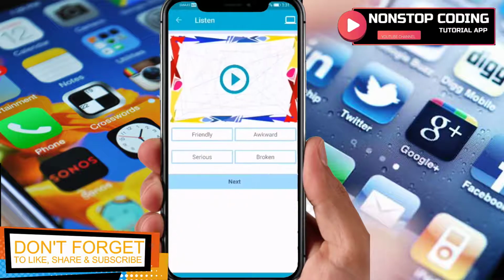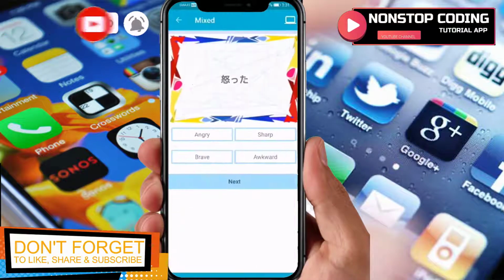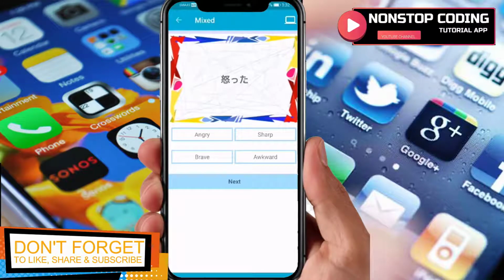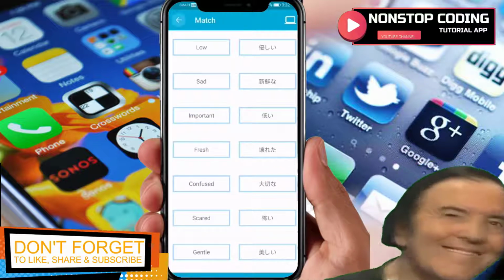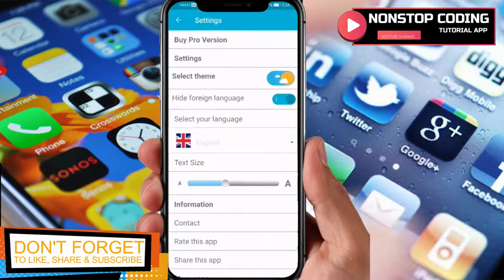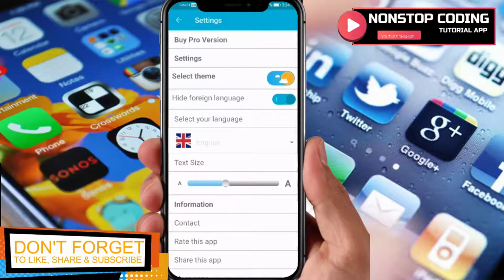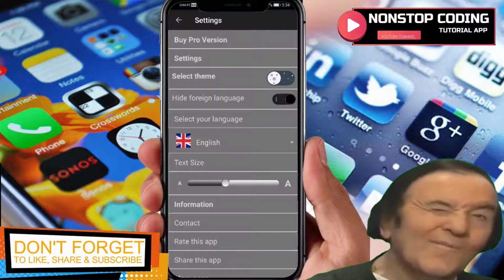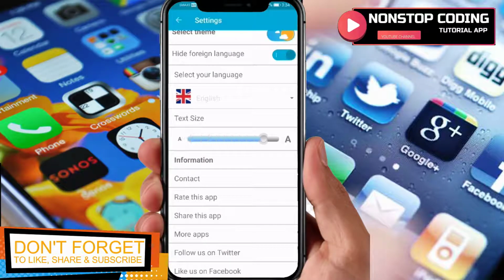How To Use Learn Japanese Android APPS | High Quality Translations Made By Japanese Citizens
In this video, I'll show you How To Use Learn Japanese Android APPS | High Quality Translations Made By Japanese Citizens
LEARN Japanese

Why use Learn Japanese?

Learn Japanese is a simple app for anyone who wishes to learn Japanese fast and easy. It is perfect for beginners and advanced users. Recommended for those who wish to travel to Japan.
Features:
*High quality translations made by Japanese citizens
*Create your own favorite list
*No Internet connection needed

It is a very cool application that allows me to choose languages and supports Arabic and writes down the Japanese word pronunciation I advise everyone to download it according to the language they want to learn I do not know why no one has told me about it before and the surprise is that I can learn...

This app is totally beautiful it helps you to gather more words and lines in conversation and it helps all the people who want to learn Japanese and translate into another language like translating the Japanese word into to English or the language you can talk with and it also helps you to learn more vocabulary in Japanese and helps you to memorize it by the competitions insight the app